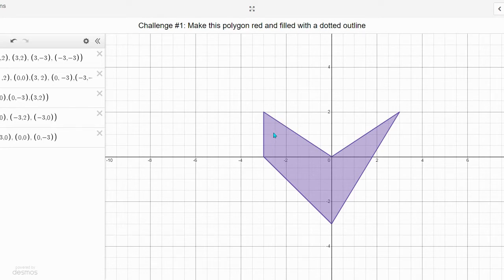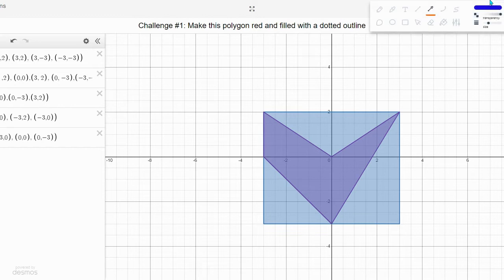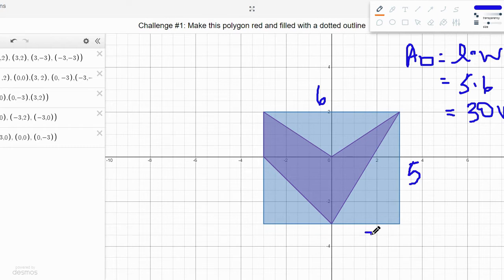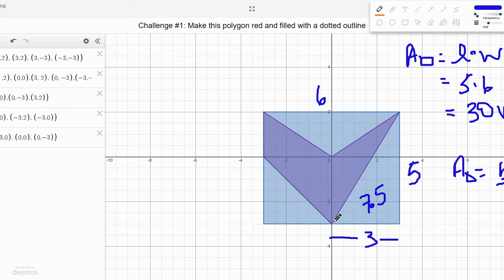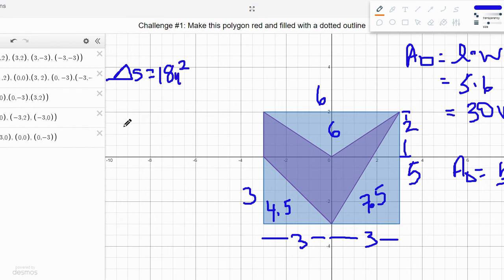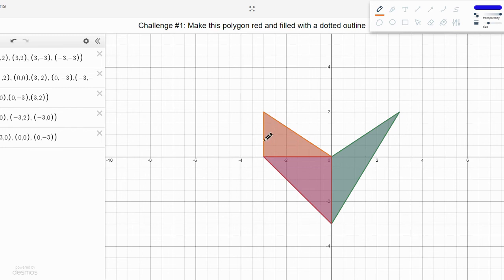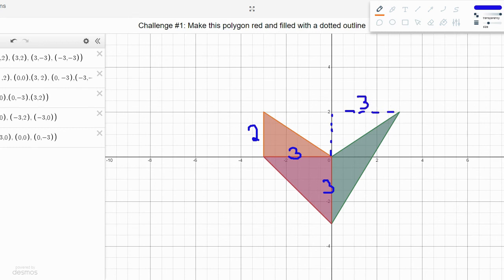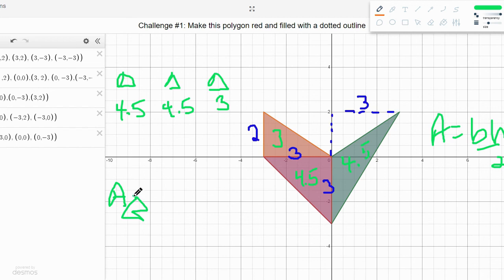1.3 Finding Area of Polygons